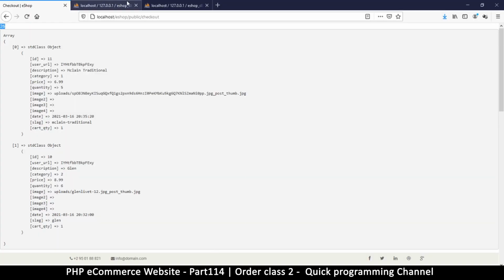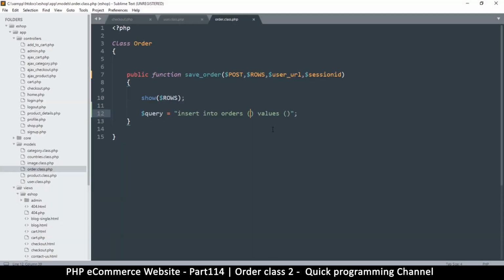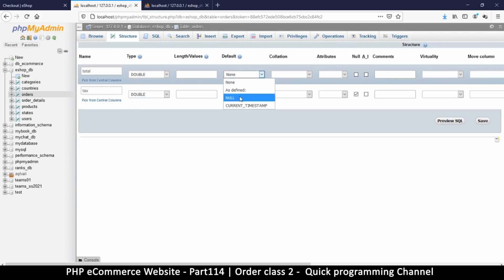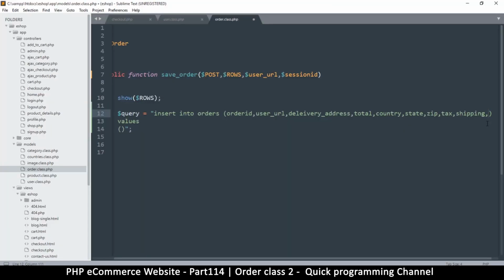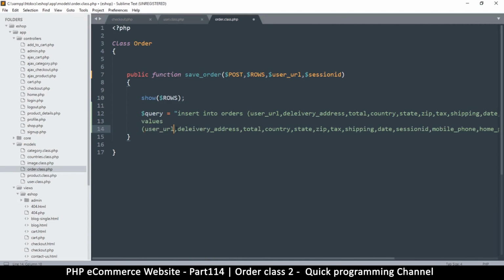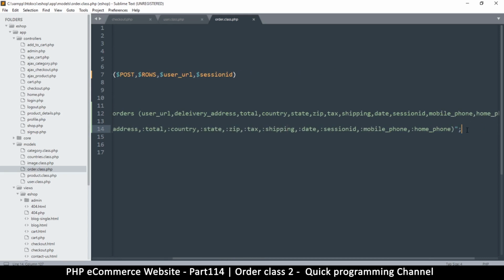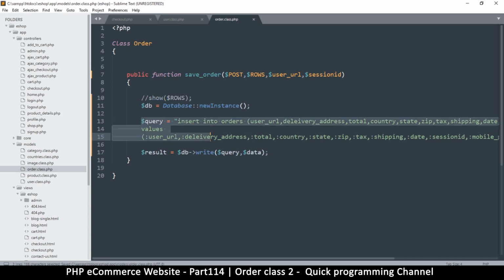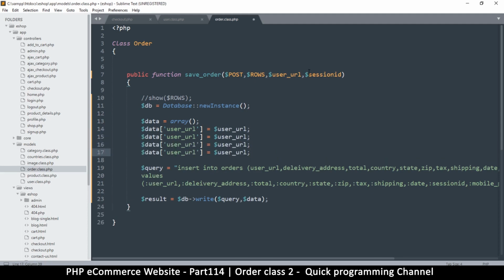#114 PHP Ecommerce website development | Order class 2 | MVC OOP - Quick programming